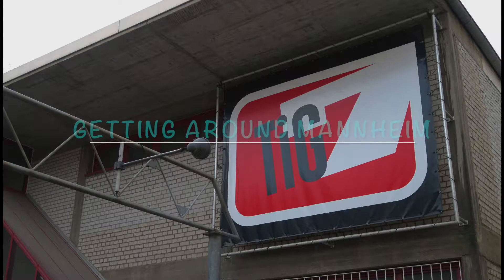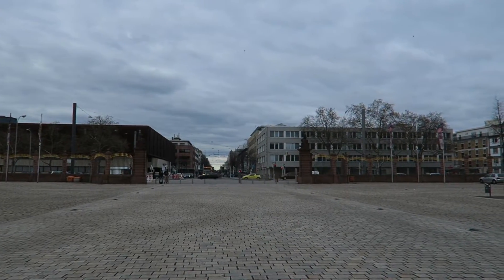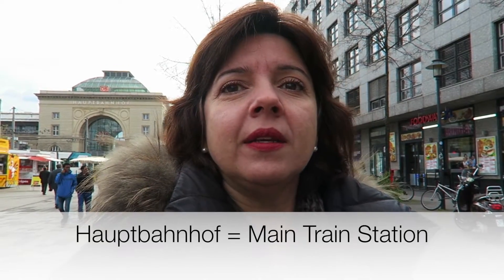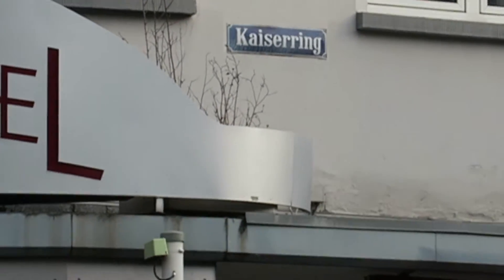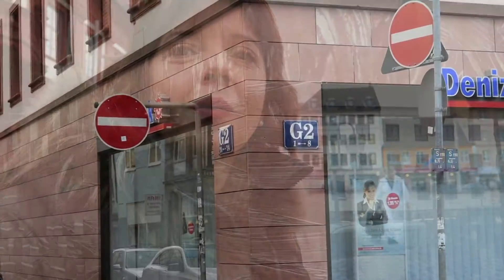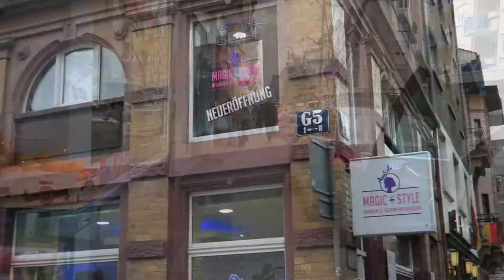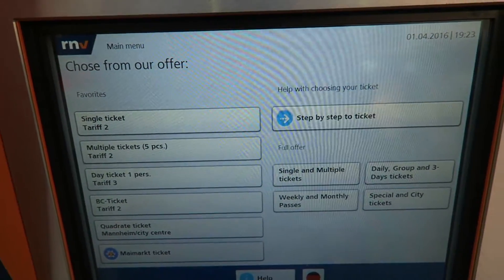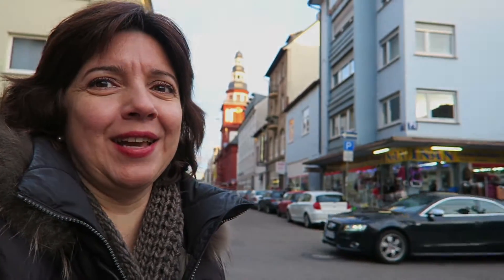How to Find a Location in Mannheim - TiG7 Theaterhaus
Hello Hoppers! Even if you know how the "GRID" works in Mannheim, it can still be difficult to find a location. Today we are going to try to find the Theatre TiG7. I show you different ways of getting to it. by foot and by tram. If you are planning on visiting Mannheim, this video is a must. Enjoy your stay!

My TECH GEAR:
*Cameras
Camera used in this video: Canon PowerShot G7 X Digital Camera

*Computers: Apple MacBook Air and Apple iMac

*Video editing software: Apple iMovie, version 10.1.1